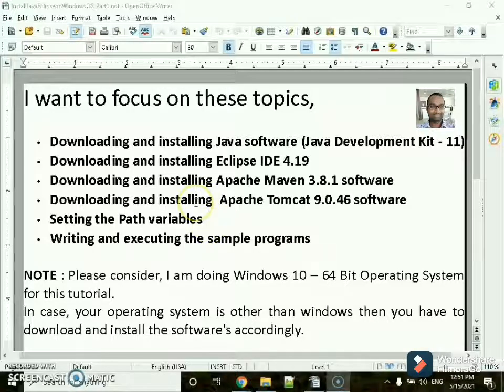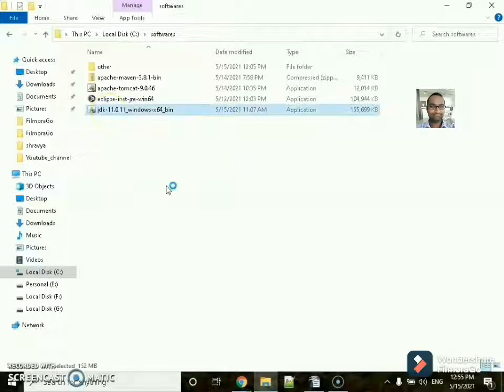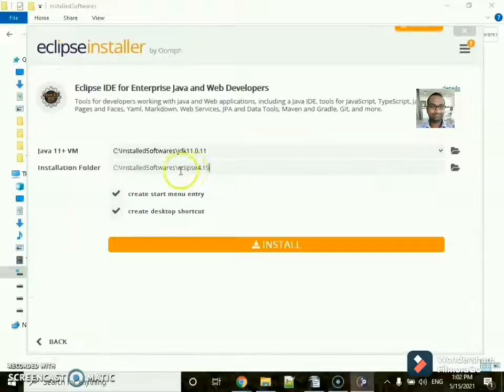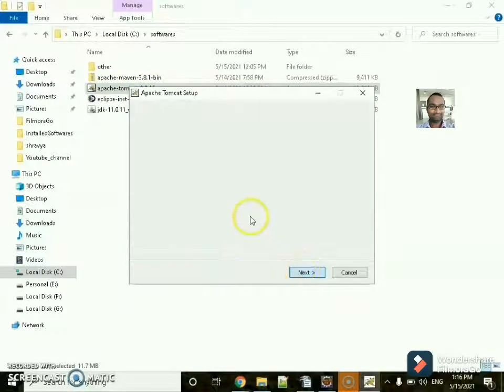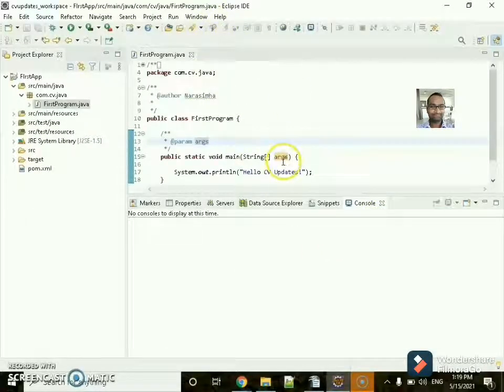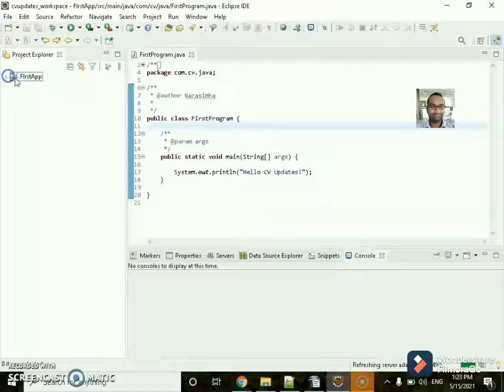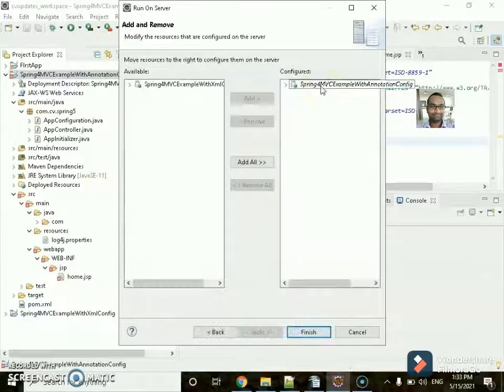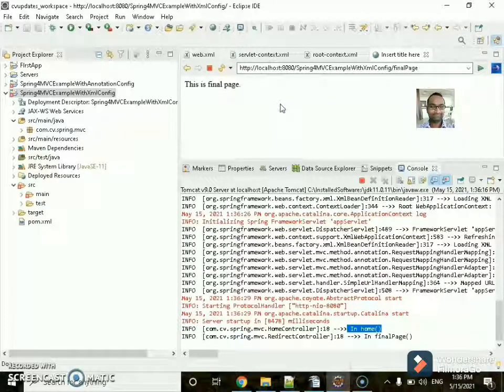install java 11 eclipse tomcat 9 maven on windows 10 | install java eclipse maven tomcat in windows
how to install java eclipse maven tomcat in windows

To download the source code ( that I have used in this video),
Please follow the below steps,
click on Code dropdown ( shown in green color )
click on Download ZIP

OR

and load the project ZIP file into eclipse.

I want to focus on these topics,

Downloading and installing Java software (Java Development Kit - 11)
Downloading and installing Eclipse IDE 4.19
Downloading and installing Apache Maven 3.8.1 software
Downloading and installing  Apache Tomcat 9.0.46 software
Setting the Path variables
Writing and executing the sample programs

NOTE : Please consider, I am doing this on Windows 10 – 64 Bit Operating System for this tutorial.
In case, your operating system is other than windows then you have to download and install the software's accordingly.